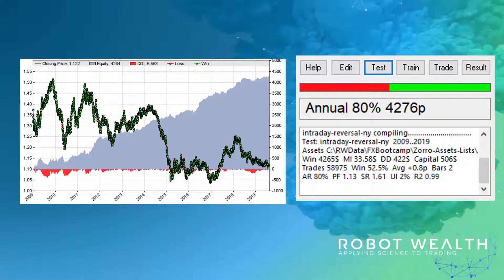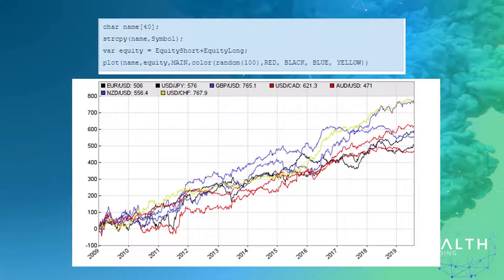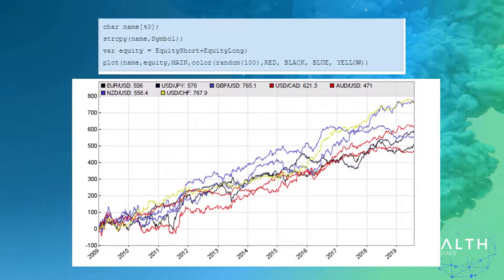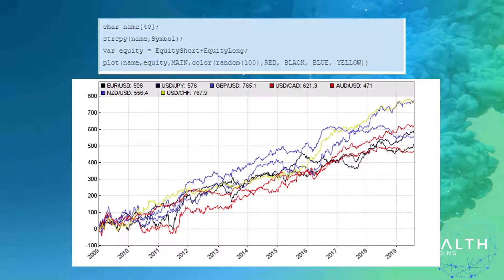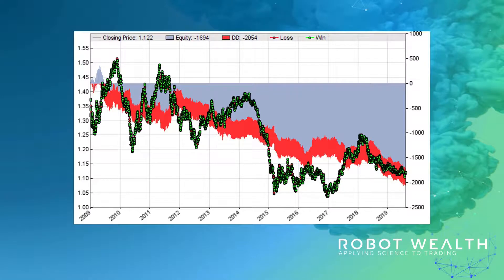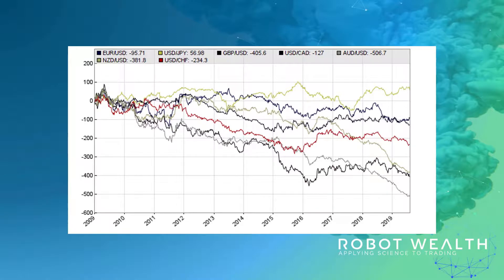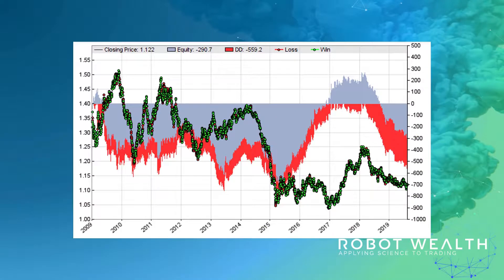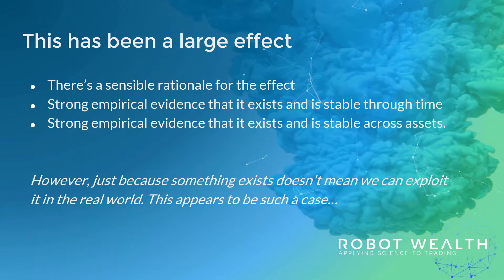Reversal in NY Time - Backtesting Multiple Currencies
Let us now look to see how this momentum reversal seasonality effect holds up against all of the major currency pairs. To do that, we just add this line to our script and loop around the pairs. On first glance, it looks very compelling indeed.